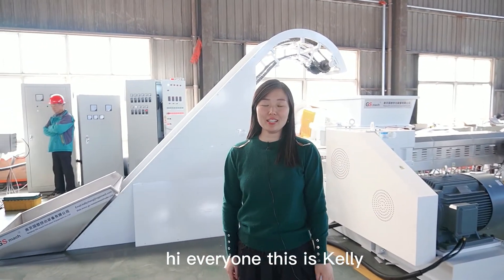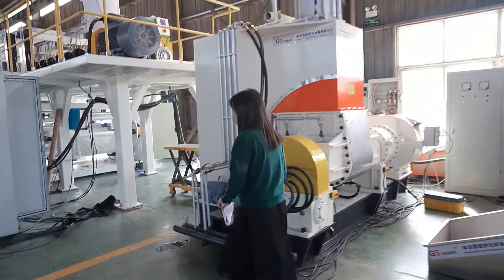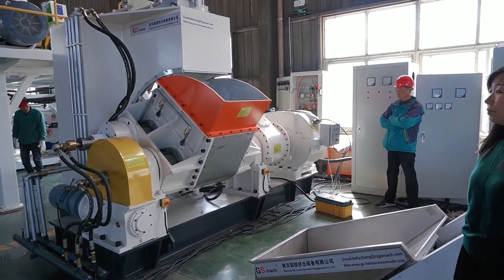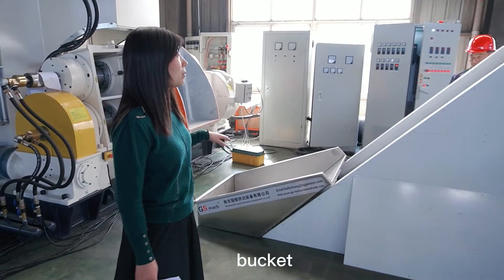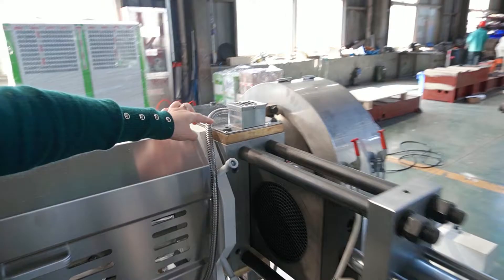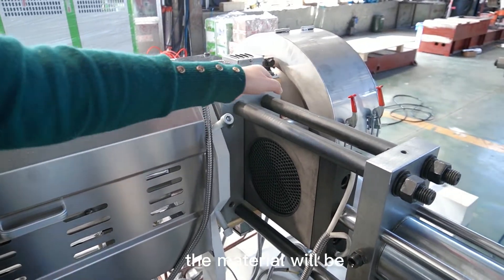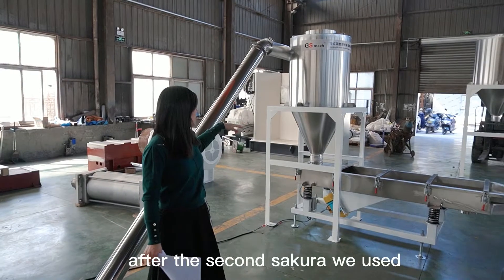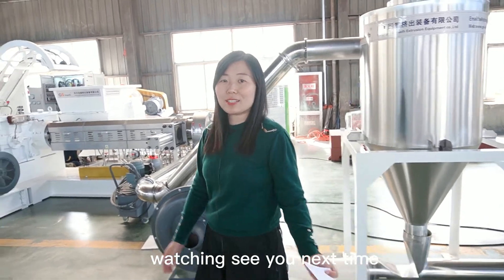Kneader two-stage extruder